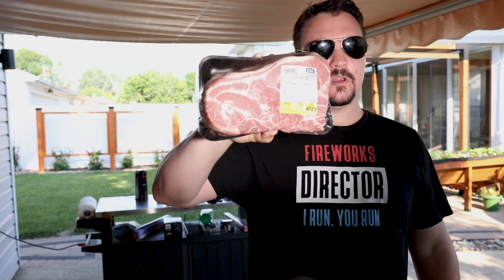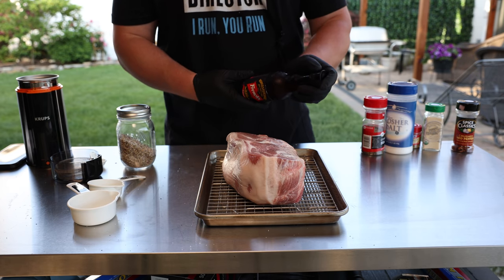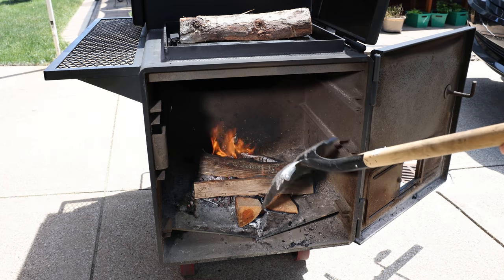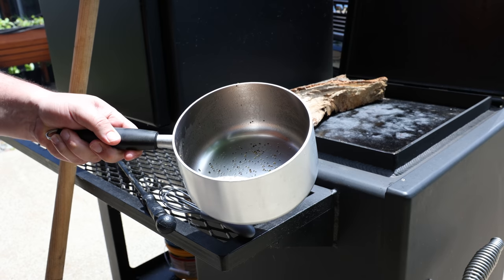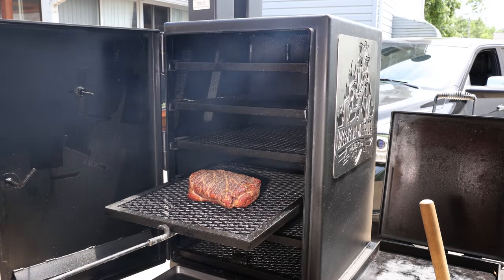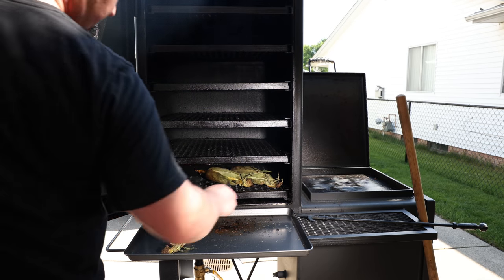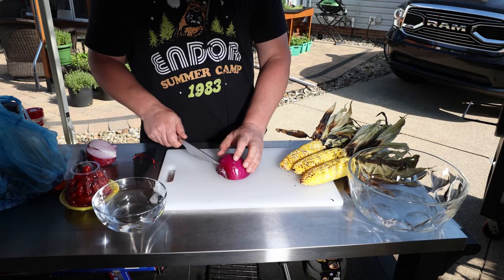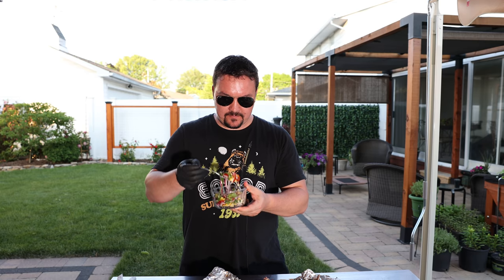Garlic Fennel Pulled Pork in the Vertical Smoker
Cool Smoke
Spice Grinder
Lodge Dutch Oven
Spice Grinder